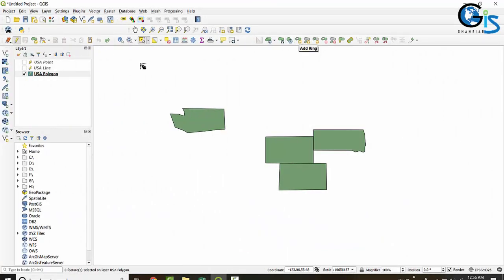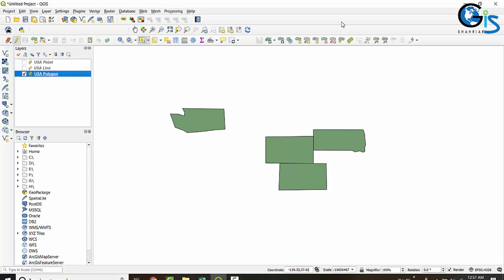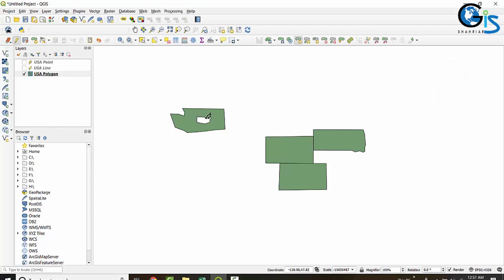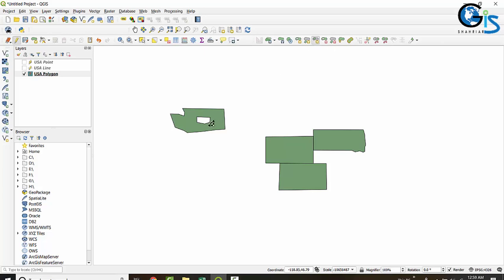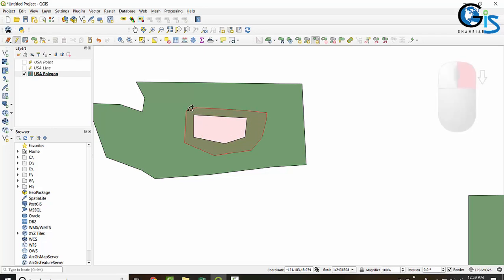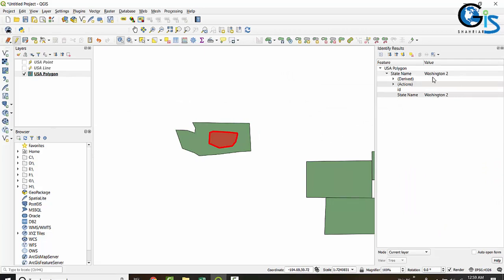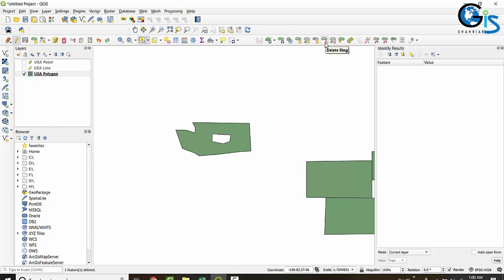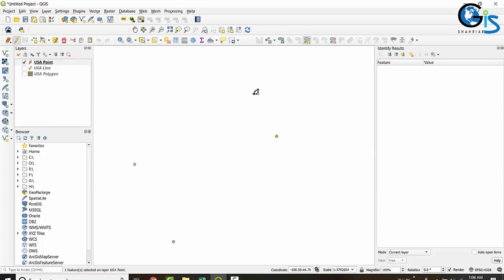Ring Tool of QGIS (Course: QGIS Level 2: Advanced Editing, Styling, Diagram & Layout. Lec:34) (GIS)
Course: QGIS Level 2: Advanced Editing, Styling, Diagram & Layout
Lecture 34: Ring
After Completing This Lecture You will Learn:
* What is Add Ring
* How to Add Ring in QGIS
* Add Ring Tool
* Usable Features for Add Ring
* How to Add Ring in a Feature
* Fill Ring Tool
* Delete Ring Tool
* Difference Between Fill Ring and Delete Ring
* How to Fill Ring
* Attribute After Fill Ring
* How to Delete Ring
📣 "QGIS Level 2: Advanced Editing, Styling, Diagram & Layout" Online Course with:
* 50 Lectures 📚
* 12 Quiz Test 📒
* 1 Final Project 🗺️
* 10 Downloadable Resource Files
* 1 Article
* Instructor: Shahriar Sir